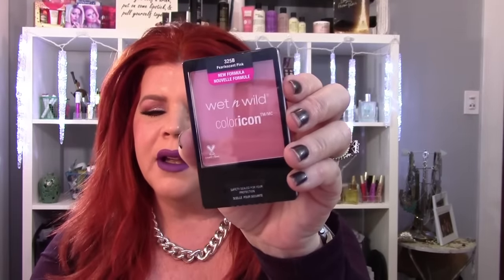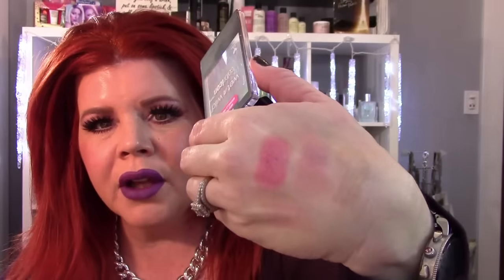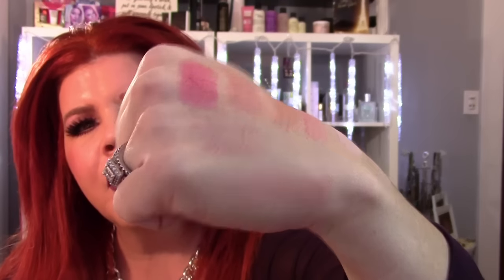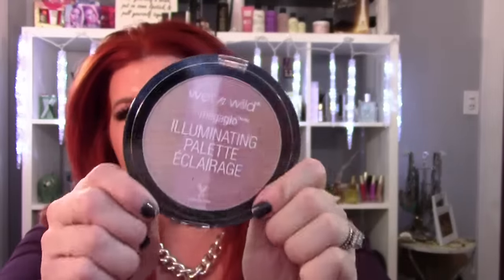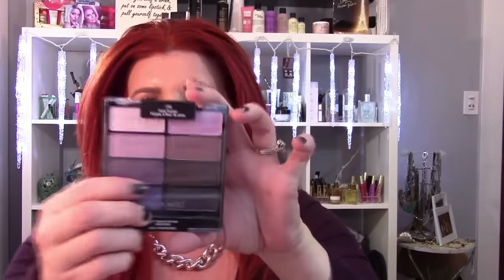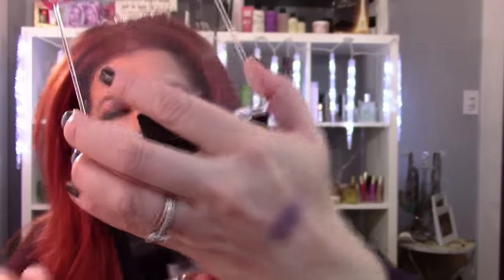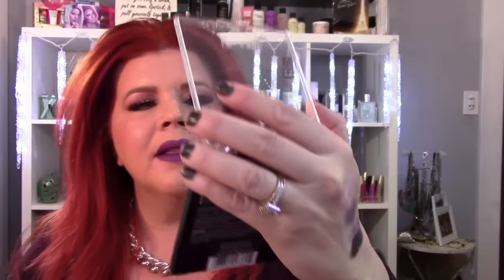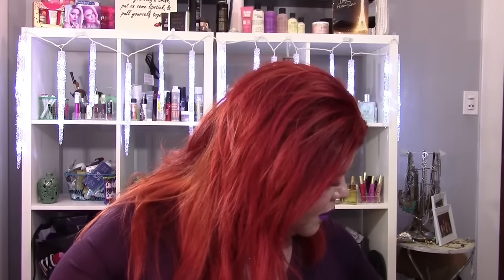WETANDWILD NEW PRODUCTS AWSOME PRICE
HI, everyone my channel is so much fun love beauty products ,jewlery,hair care and anything that has to do with makeup i love reviewing products